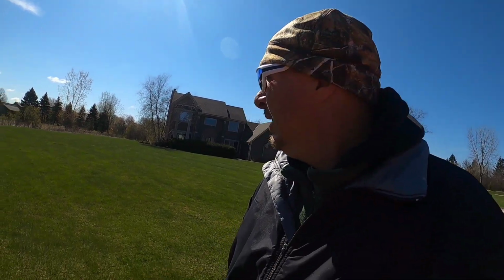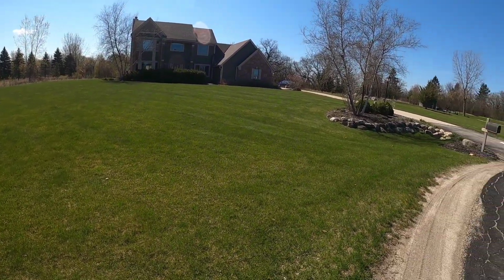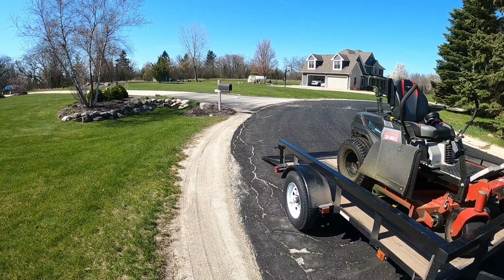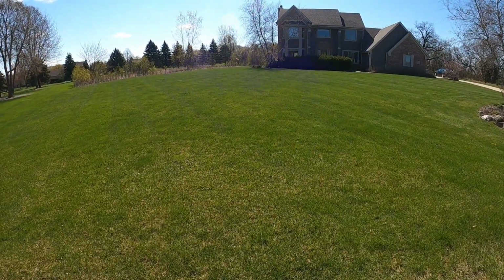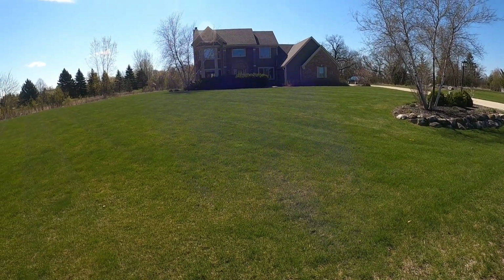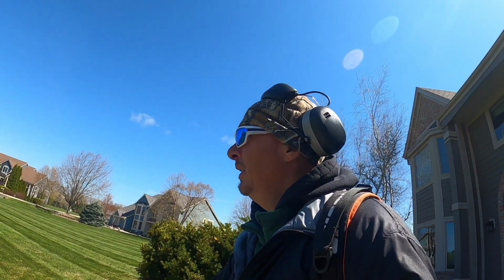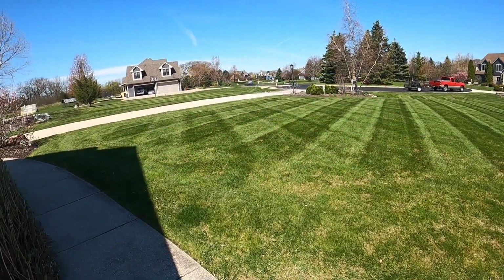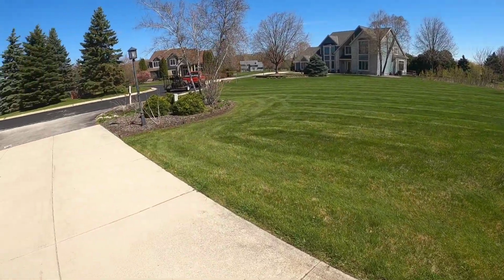Mowing Vlog!!! BALLARD GOLD BLADES Week 2. You have to see this!!!-entrepreneur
Week 2 cutting with Ballard GOLD BLADES.  over 65 yards cut and still going  strong. Unfortunately, I had mower problems today. carb needed a clean. All the shops are 3 weeks behind.  I'm screwed.